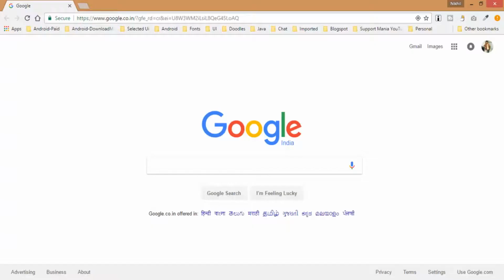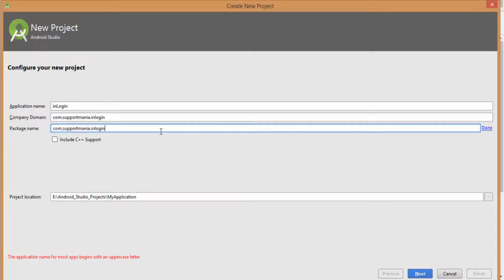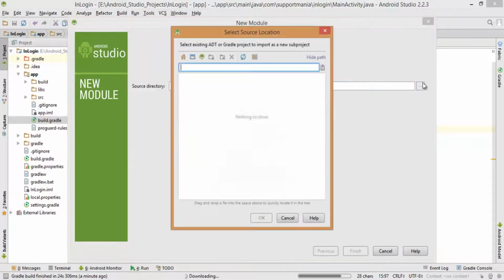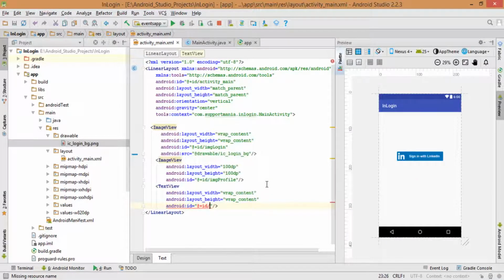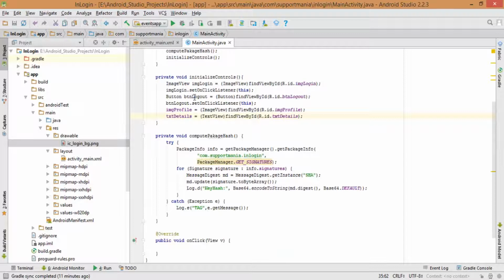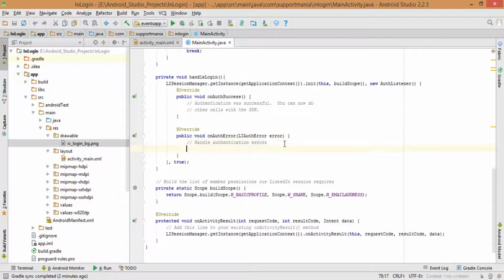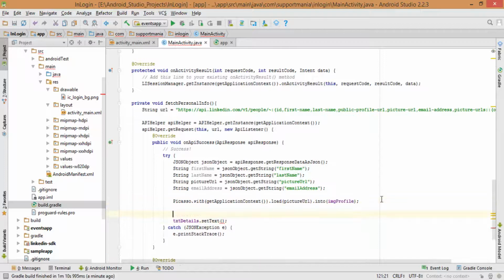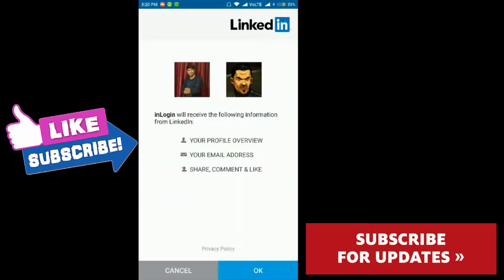Integrate Linkedin SDK in Android with Login Example - Using Android Studio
This is the complete tutorial of Linkedin SDK integration in Android application.

Video will give you idea of about:
# Create sample android project in Android Studio
# Import Linkedin Lib to existing android project
#  Create login UI
# Fetch profile information from Linkedin using SDK
# Final output of the program